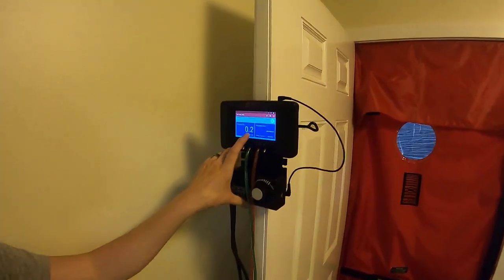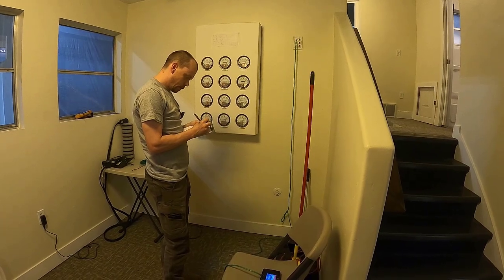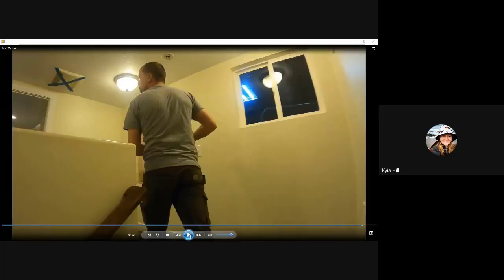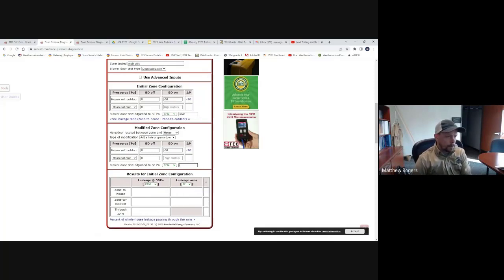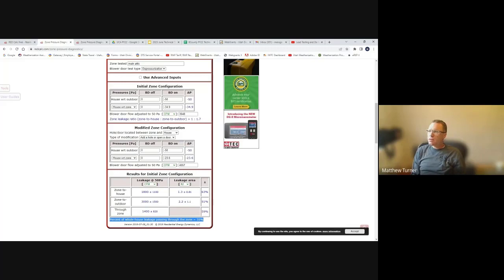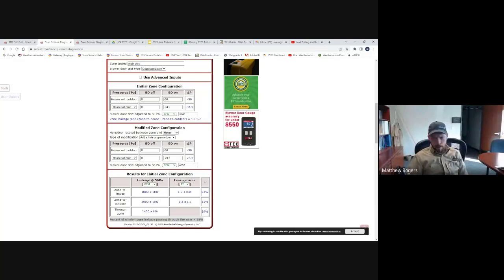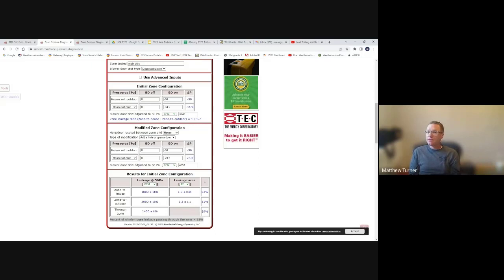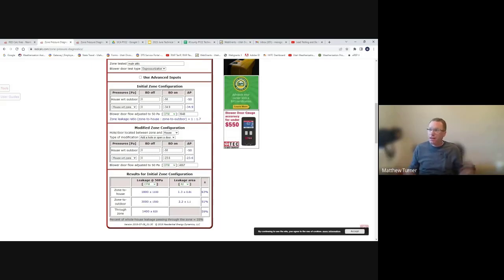Advance Leakage Quantification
This is an excerpt from a technical training meeting where Matt Rogers demonstrates how to measure and calculate how much air is leaking thru the ceiling or thru the attic in a home using a method called Advanced Leakage Quantification.